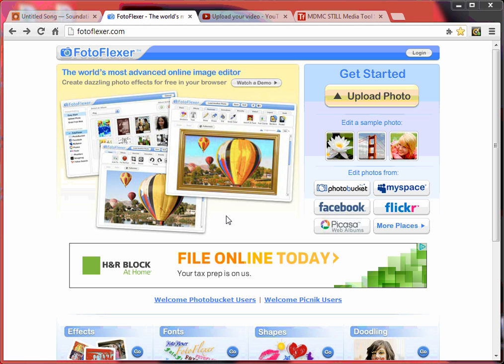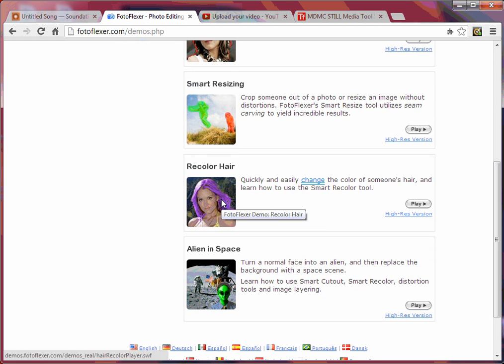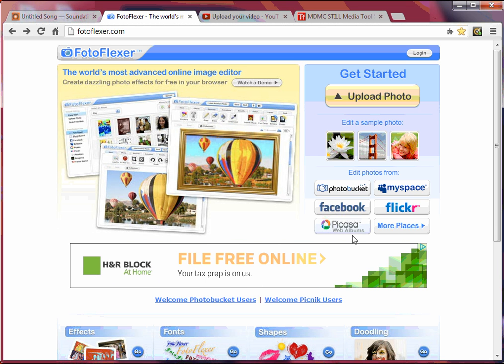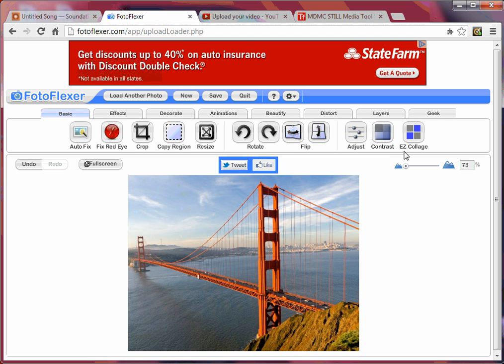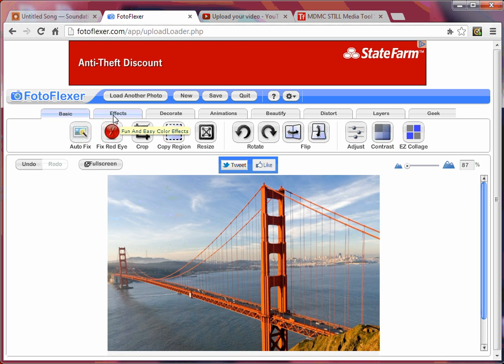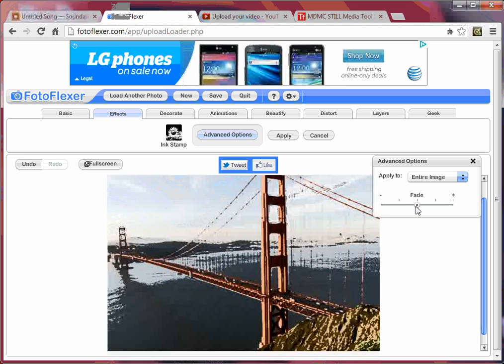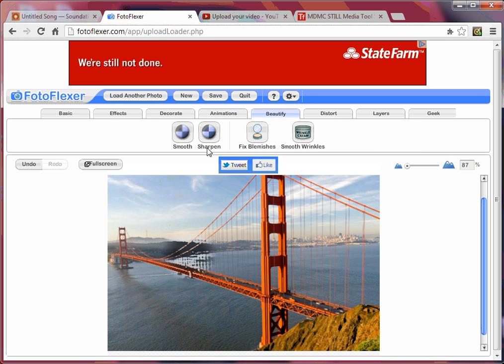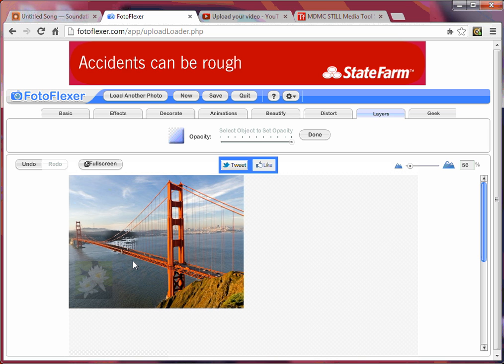Fotoflexer - Still Media Critique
This is a critique of the photo editing tool fdotoflexer